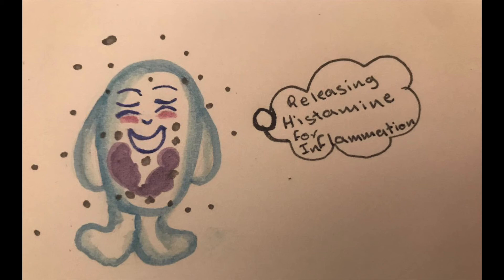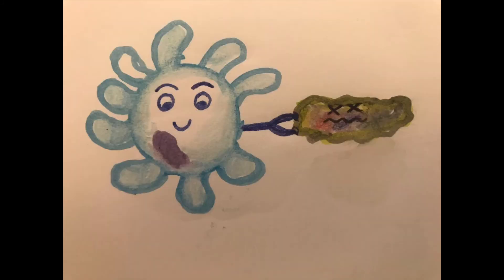Leukocytes (White Blood Cells)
A short instructive video on your internal heroes who are keeping you alive. WBCs.
Done by King Khalid University students,
Asmaa Alyazeedy
Ruba Alshareef
Nouf Almushayt
Supervised By:
Dr. Fatma Shalaby

Notes:
We relied on many resources for the purpose of making this assignment (video) including:
Wikipedia
Human biology
crash course